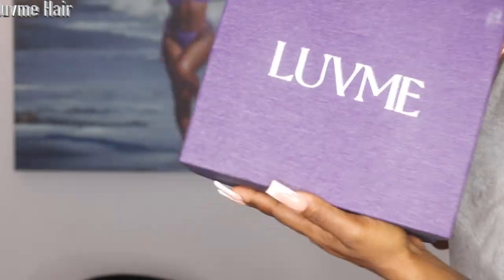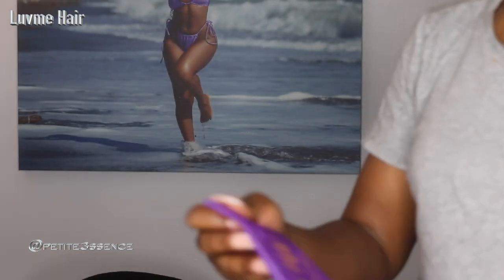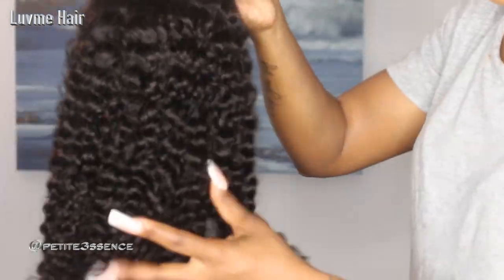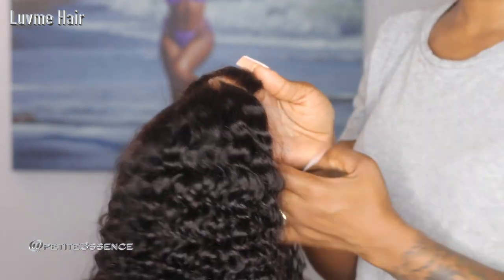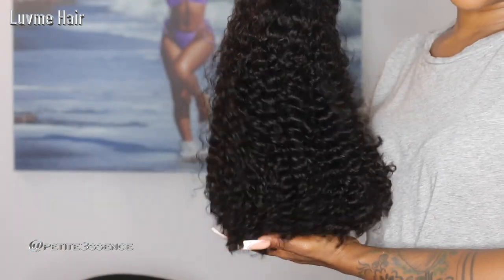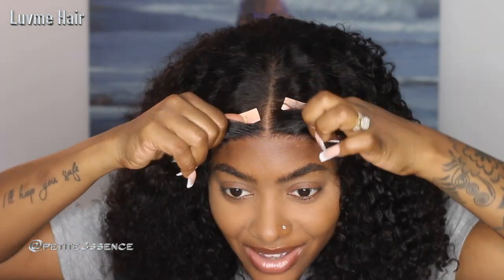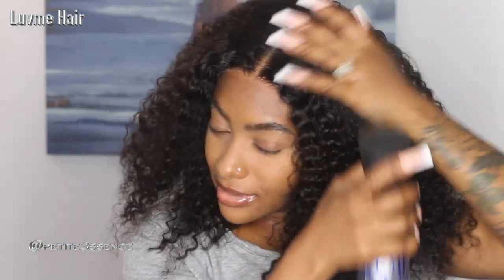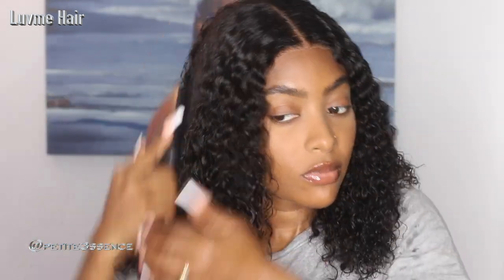5X5 LACE CLOSURE CURLY BREATHABLE CAP WIG SLIP ON & GO INSTALL ft. Luvme Hair | PETITE-SUE DIVINITII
EASY QUICK 5X5 LACE CLOSURE CURLY WIG SLIP ON & GO INSTALL ft. Luvme Hair | PETITE-SUE DIVINITII